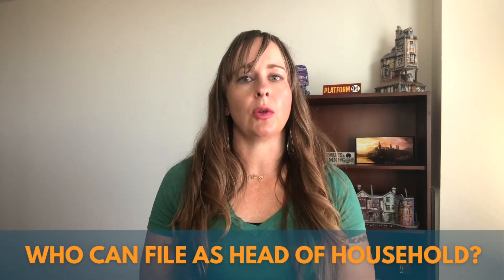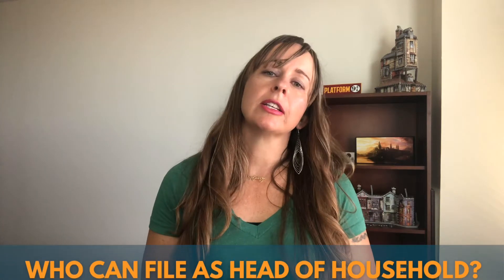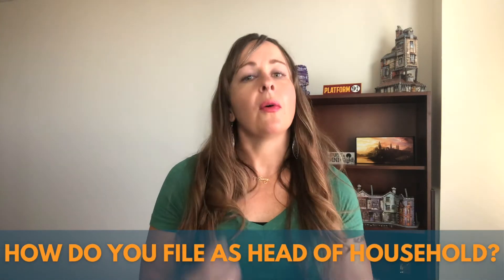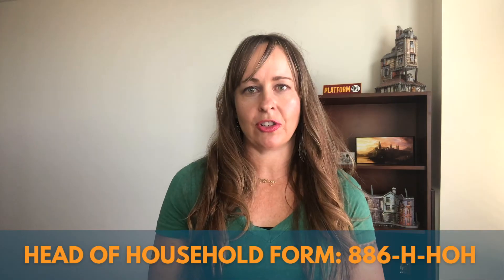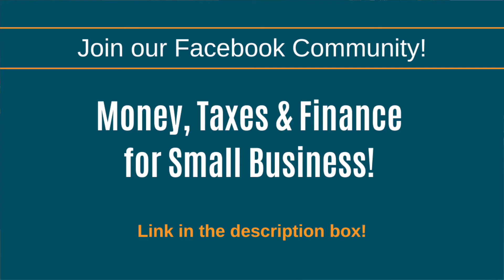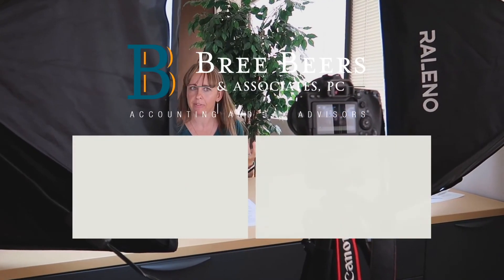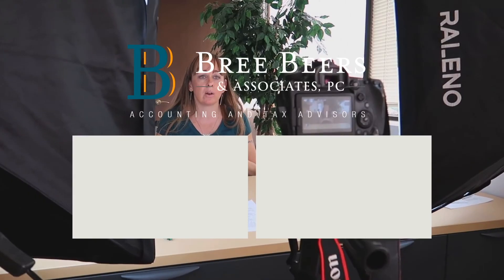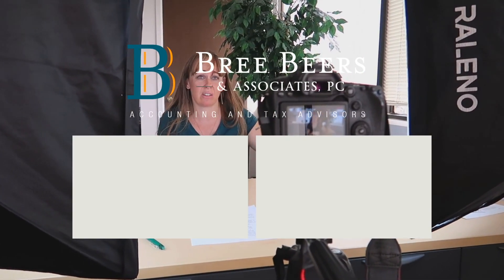Head of Household | What it means & the tax benefits associated with this filing status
There are 4 tax filing statuses that you can choose when filing your taxes - single, married filing jointly, married filing separately and head of household! Today we're talking more about what it means to file as head of household (HOH) and the tax benefits associated!

Join our Free Community, Money Taxes, & Finances for Small Business Owners to ask questions and join in on the conversations

Get your FREE Financial Playbook to learn how to Disaster-Proof Your Small Business today